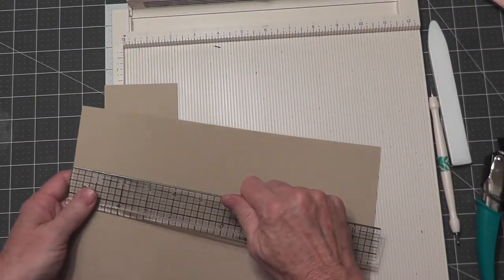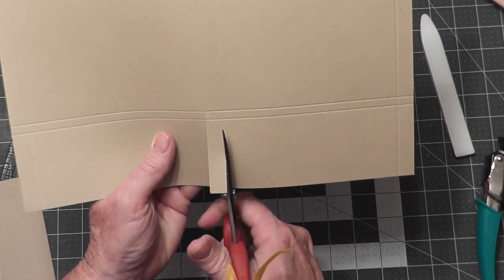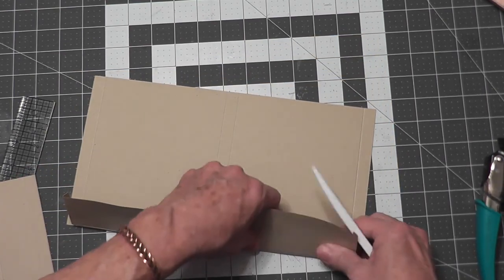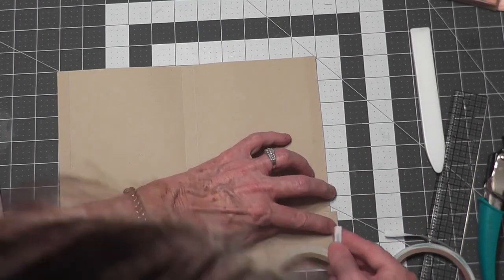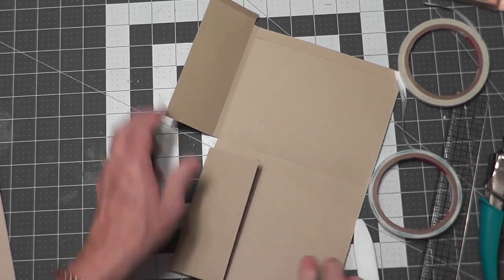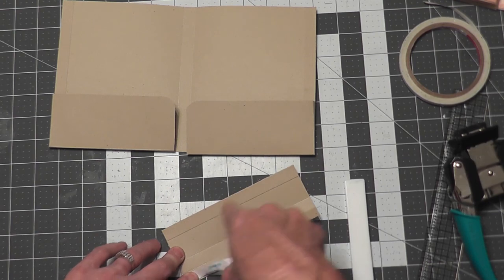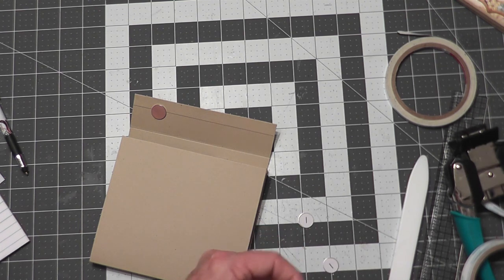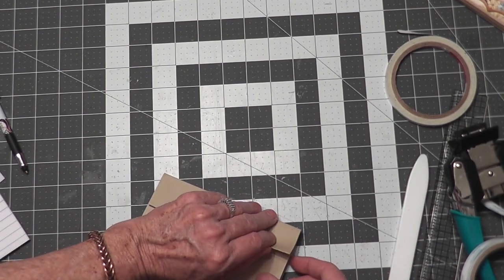Graphic 45 Ladies Diary Card Folio Tutorial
Hello, welcome to my video tutorial for the 2016 Handmade Holidays blog hop.  As a designer for Graphic 45, I have made a card folio gift set for the blog hop using their beautiful Ladies Diary Deluxe Collector's Edition.  I made six matching cards that will go inside of this folio and stamped the sentiments with the Graphic 45 Decades Ink pads by Clear Snap. These are wonderful inks and match the Graphic 45 paper colors fabulously.  I hope you enjoy this tutorial and will make a card folio or two for gifts this holiday season.  You could also add photos or note pads to the folio.  ~Sandy